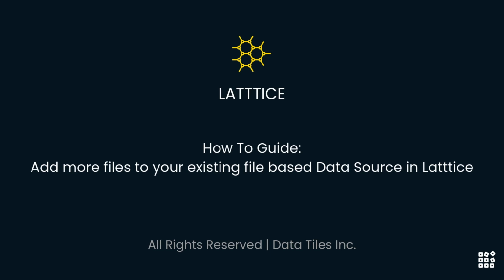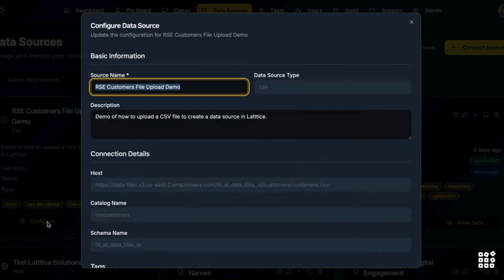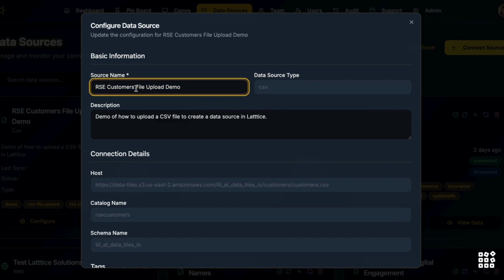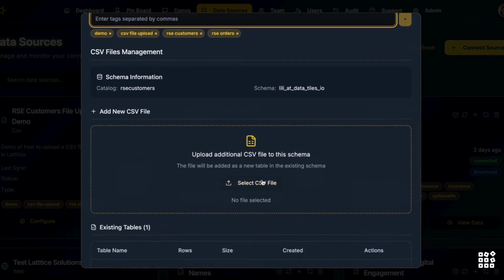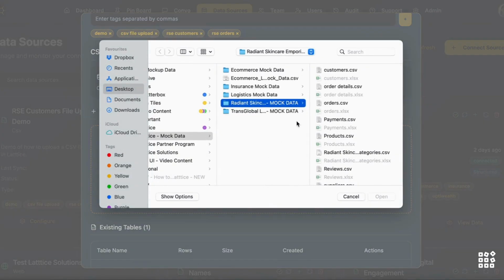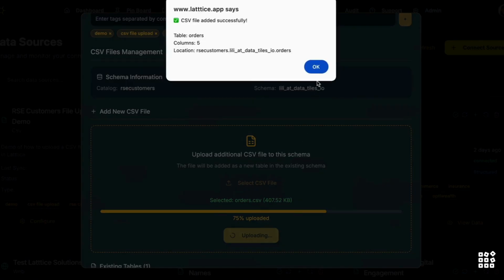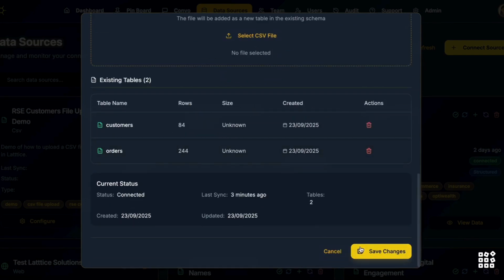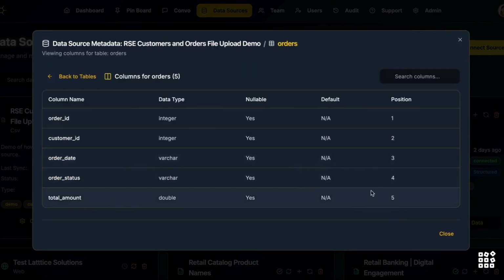How to Guide - Add more Files to Your Existing File Based Data Source in Latttice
Learn how to easily add more files to your existing file-based data source in Latttice by @Data-Tiles. This step-by-step guide shows business users how simple it is to update and expand their data products, without writing a single line of code.

 to start your data journey with Latttice today!

to start building and sharing trusted data products. Zero Code Needed.

Connect with Cameron Price on LinkedIn . Cameron loves to chat on all things data. He welcomes you to join him in a data conversation.